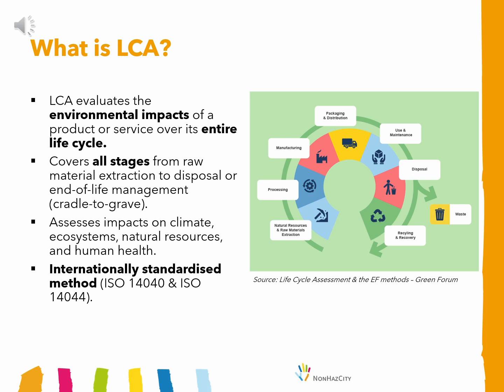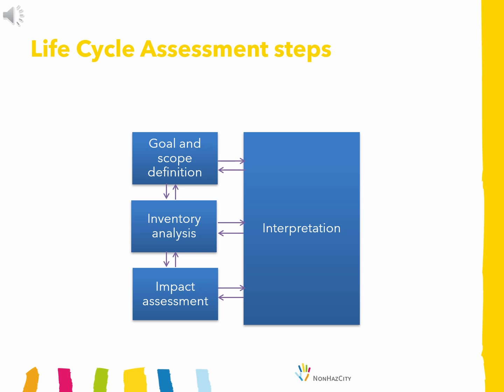NonHazCity3 Training Course - Module 2.4 Introduction to Life Cycle Analysis and Life Cycle Costing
The NonHazCity Training Course on tox-free, circular and climate-neutral building projects and renovations is structured in 4 Modules: Module one is an introduction to harmful substances in building materials and those used during construction. In a health sub-modules the need for reduction is illustrated from a human health perspective. Modules two and three are made specifically for the training of tendering desk-officers and other interested staff at municipalities, who seek to learn about means to steer their tendering activities towards this reduction, substitution and avoidance of harmful substances within their construction and renovation projects. While Module two introduces necessary concepts, ideas and tools that could will facilitate and served during implementation, Module three goes into everything related to Green Public Procurement GPP. Module four is specifically meant for architects who seek to cater to these municipalities, support them in their effort and also learn how to keep and overview with the many different kinds and sources of information on toxics. Architects are managing a panoply of information from many different sources and these sub-modules suggests a path to interpret and navigate the information.